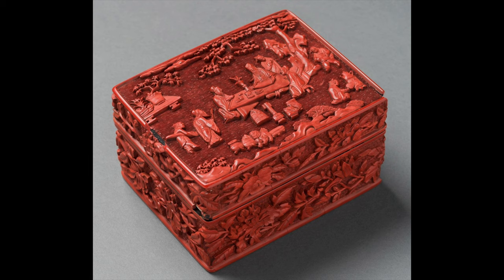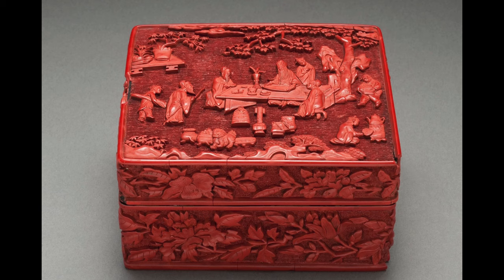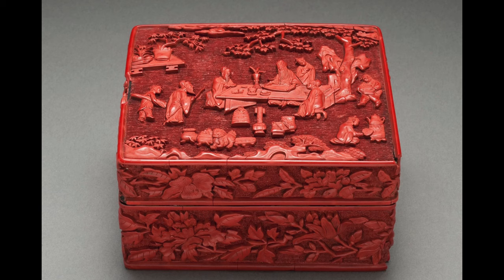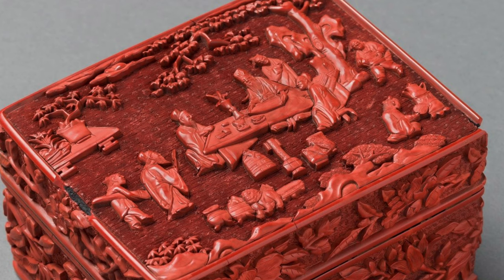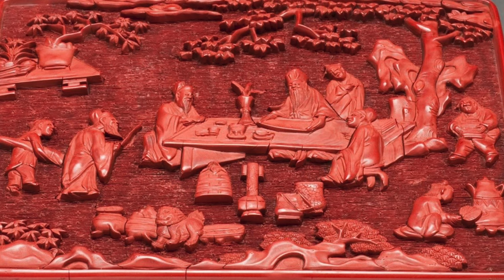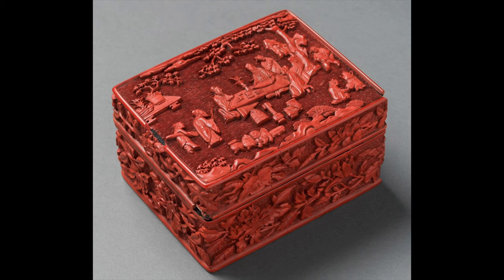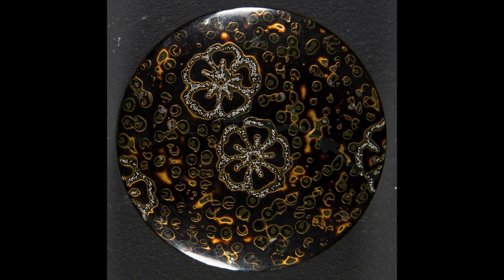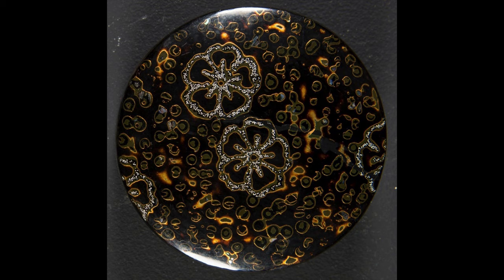CAM Look | Asian Lacquer Boxes | 9/16/20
Each weekday, a staff member will be sharing an object from the permanent collection and posing questions for discussion. Please check back at 10 am every day for a new work and a new chat.

Today, Hou-mei Sung, our Curator of East Asian Art, shares the beauty of lacquer.

Originally posted on September 16, 2020, on the museum's CAM Connect Facebook Group

China, Box, 16th Century, Ming Dynasty, carved cinnabar lacquer, Gift of Mr. and Mrs. John J. Emery, 1964.713
Japan, Covered Box, Edo Period, lacquer, eggshell lacquer, gold, mother of pearl, Gift of  Margaret A. Hayden, 2017.48